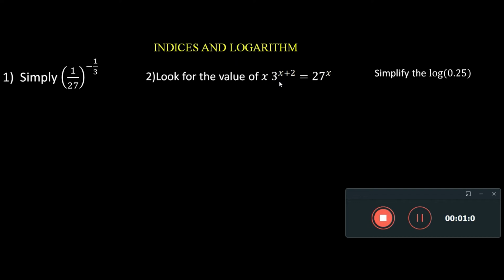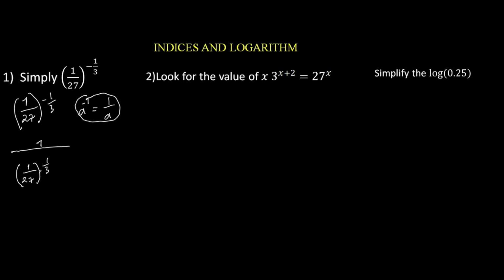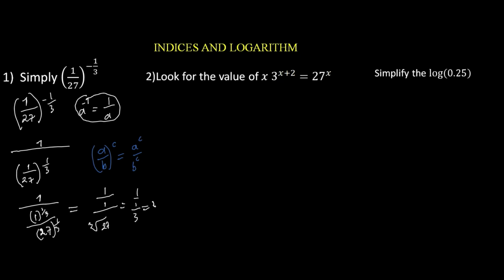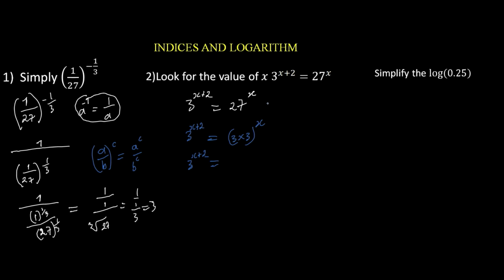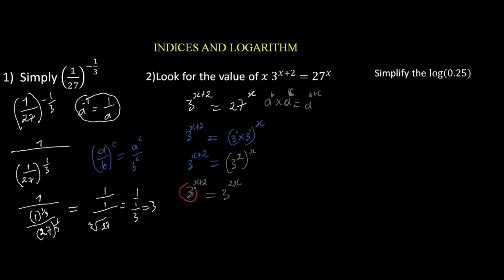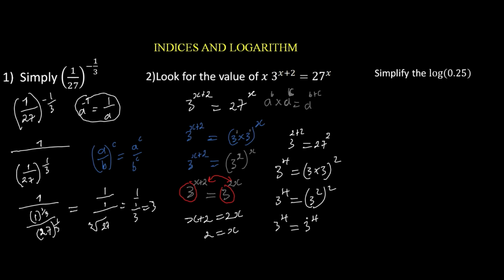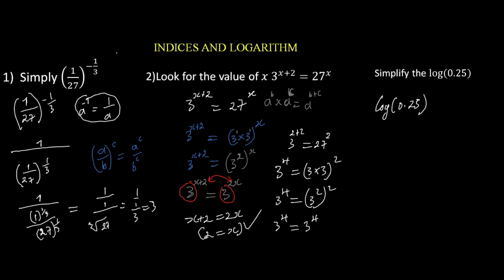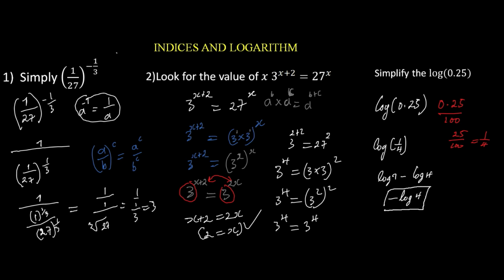Ordinary Levels Mathematics | Indices & Logarithm (KET Academy)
we can express numbers as powers of some given base. We can reverse this question and ask, for example, 'What power of 2 gives 16? Our attention is then turned to the index itself. This leads to the notion of a logarithm, which is simply another name for an index.